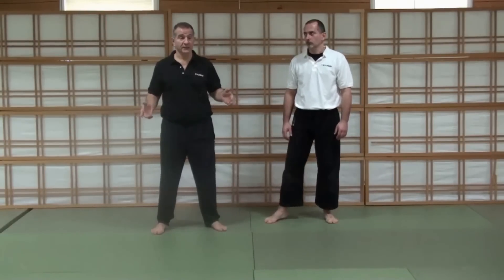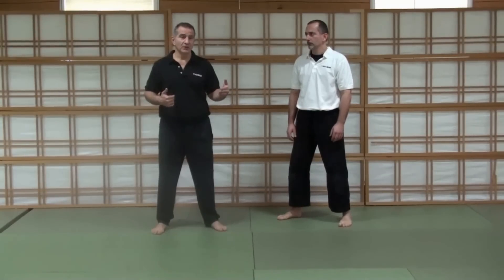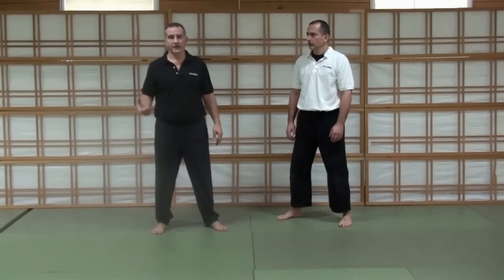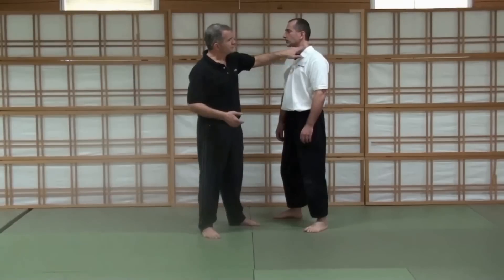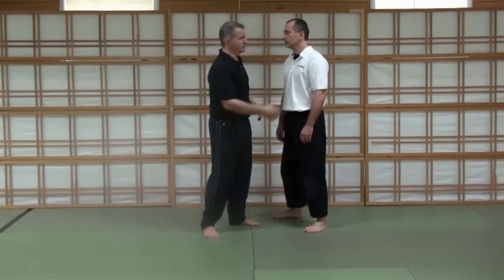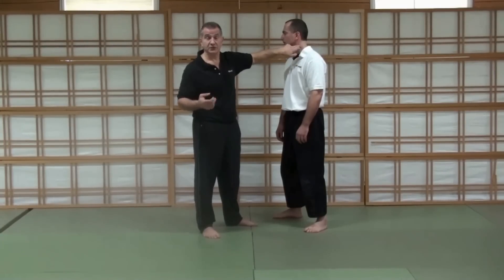Sanchin Entering Trailer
Two hours of Kyusho, Tuite and Grappling from Sanchin Kata. (Includes 8 KO's including using striking, compression and blood attack).